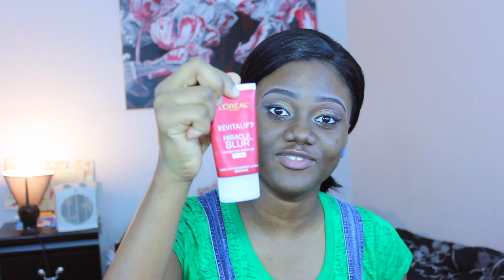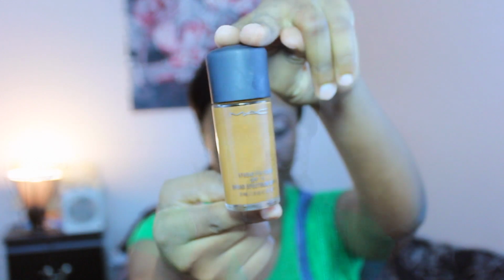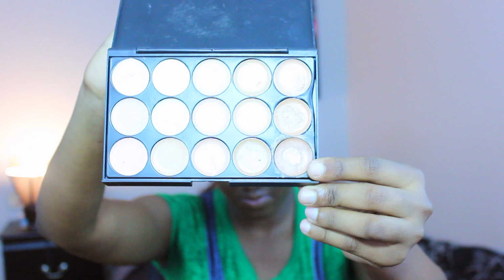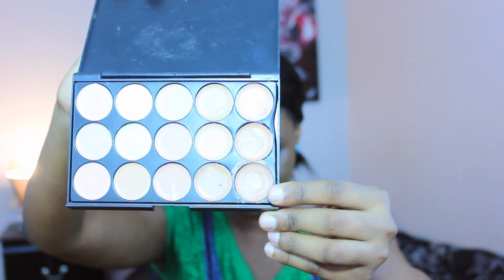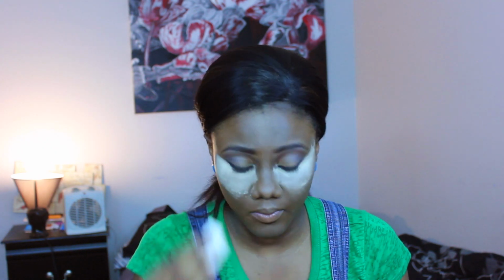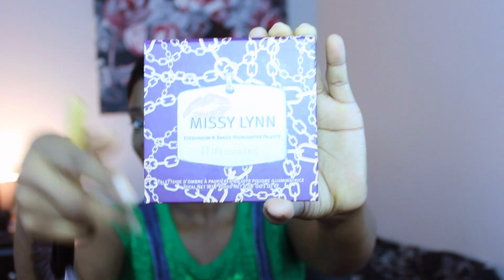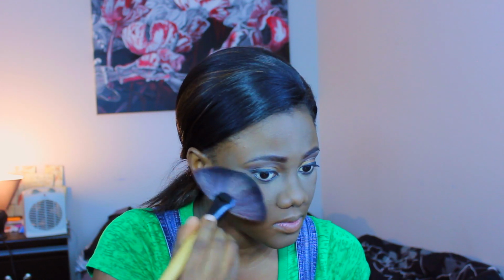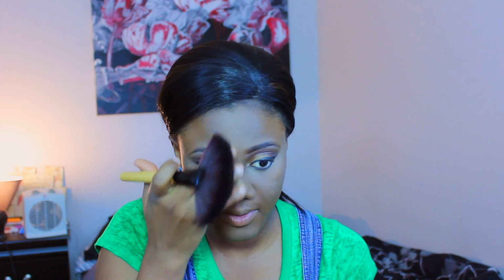What is strobing? Define your face without Contouring. (Tutorial)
Strobing is just highlighting. Its the simple application of highlights on the face to increase the presence of light. The only difference between strobing and normal highlighting is that with strobing you tend to use liquids or creams to give the skin a real "dewy" moist skin feel.

So no matter what way you cut it - its just highlighting. People with oily skin will definitely prefer to highlight with powder (for obvious reasons) but those with normal / dry / mature skins will definitely love the effect that using liquids and creams brings.

This tutorial was simple and shows how to wear it in real life.